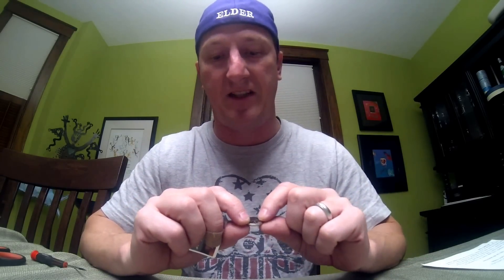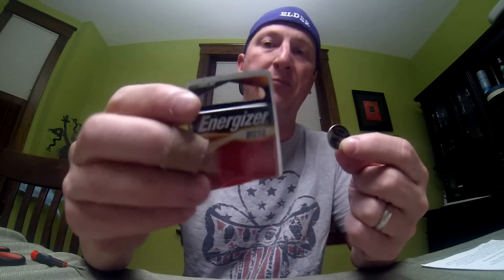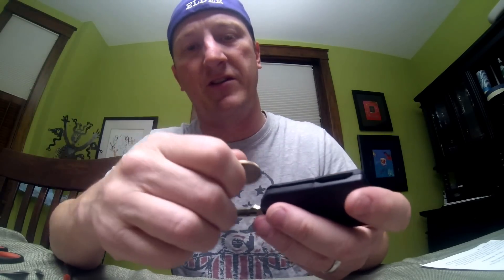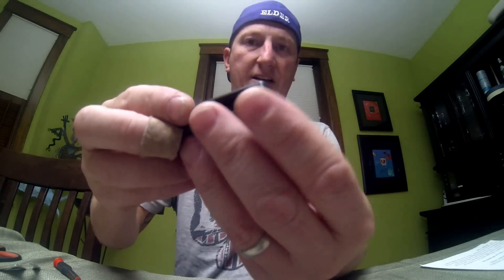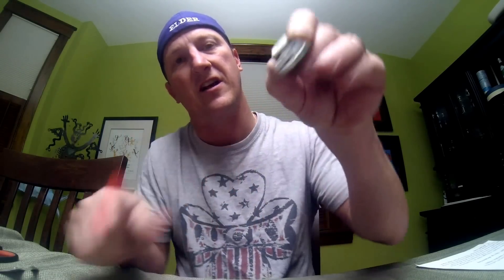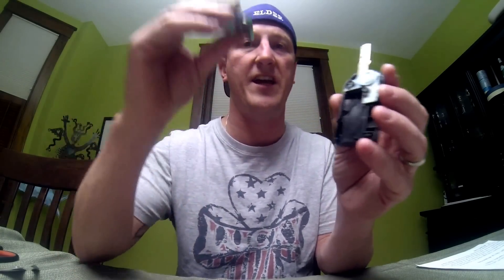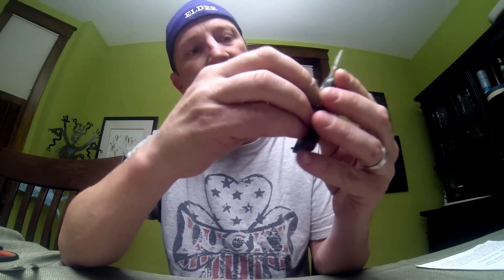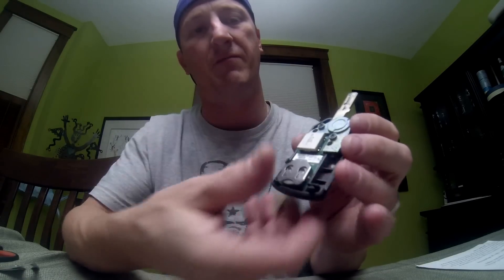Replacing Ducati Key Fob Battery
Just a short video showing how to replace a dead battery in a Ducati Motorcycle Key Fob.  Battery is a CR2032 and the key fob is from my 2011 Multistrada.